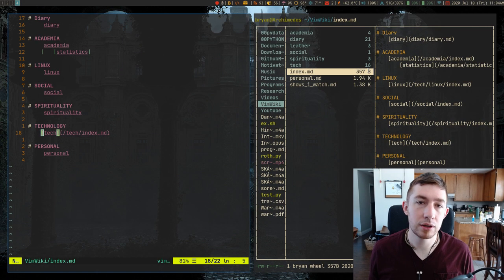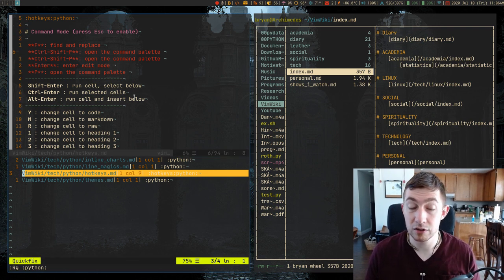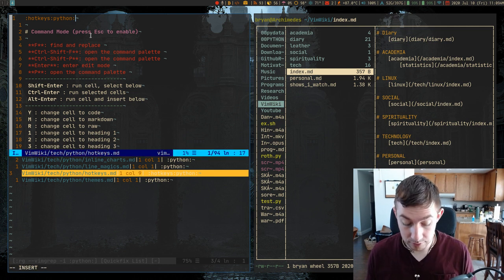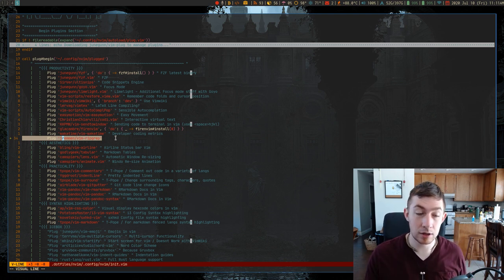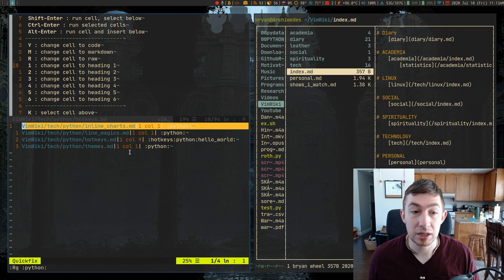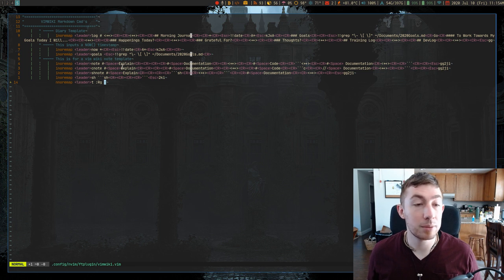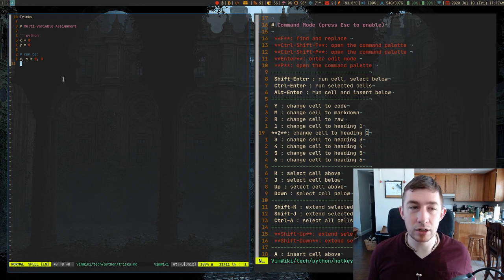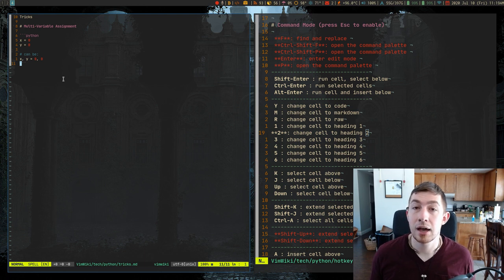How To Use Tags 🏷 In Vimwiki 🌐